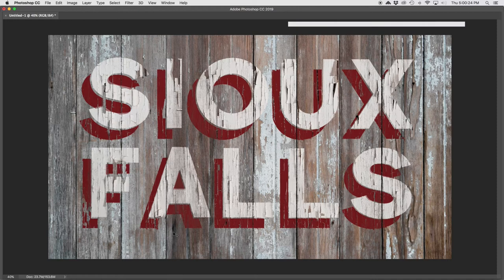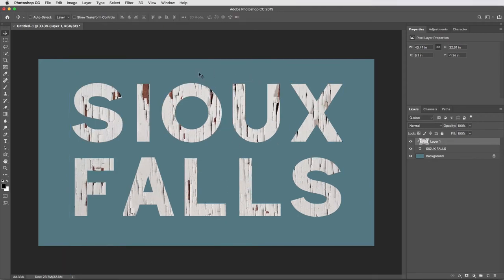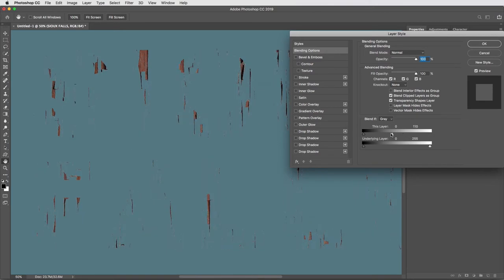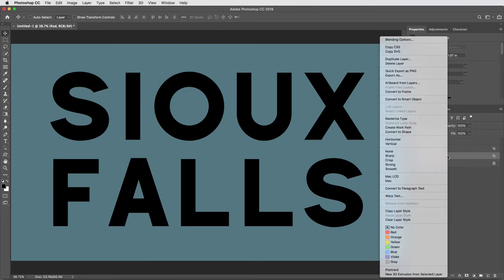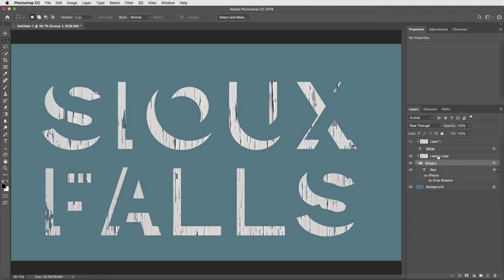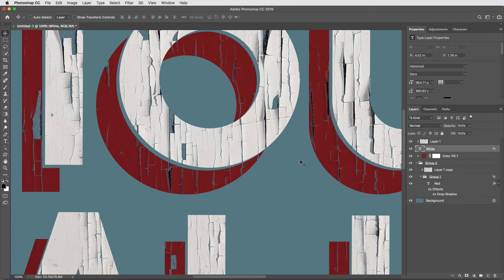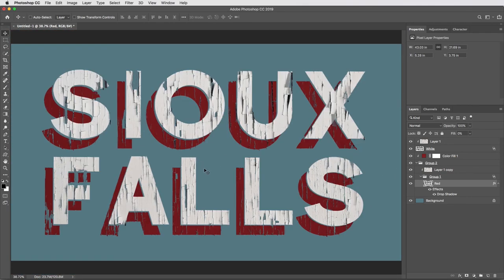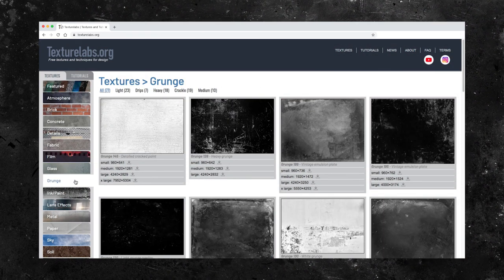Cracked Paint Wood Text Effect | Photoshop Tutorial with Free Textures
Learn a few quick and easy techniques for using textures in Adobe Photoshop to create custom weathered paint text or logos. Free texture links and more listed below.